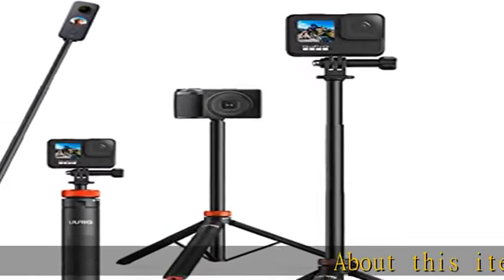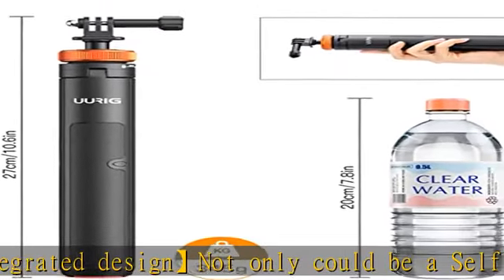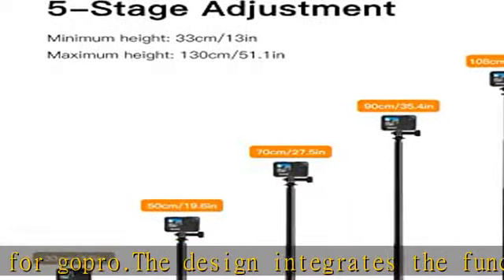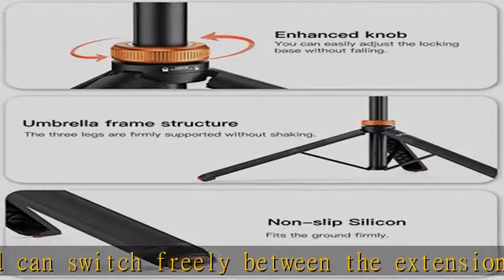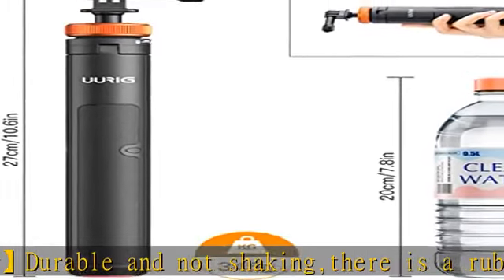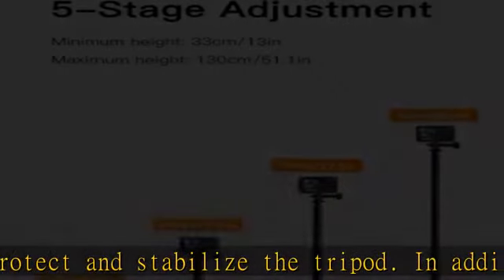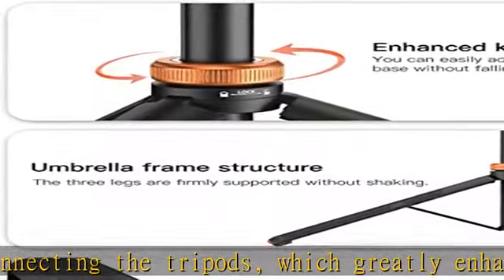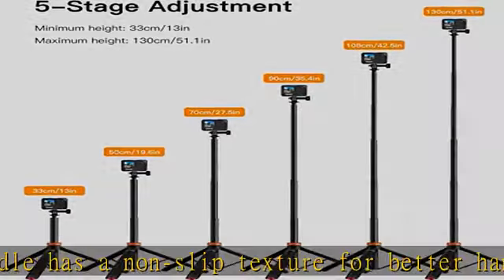UURig Extendable Selfie Stick Tripod for GoPro Max Hero 10 9 8 7 6 5 4, DJI Osmo Action, Insta 360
UURig Extendable Selfie Stick Tripod for GoPro Max Hero 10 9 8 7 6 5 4, DJI Osmo Action, Insta 360 One R and More Action Camera（50.7''）